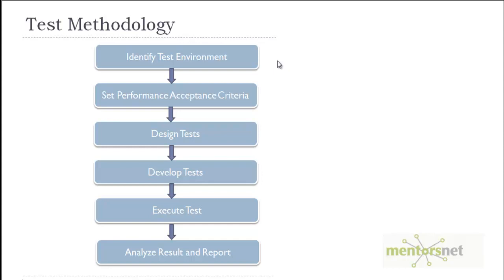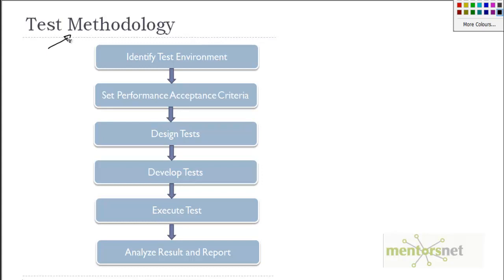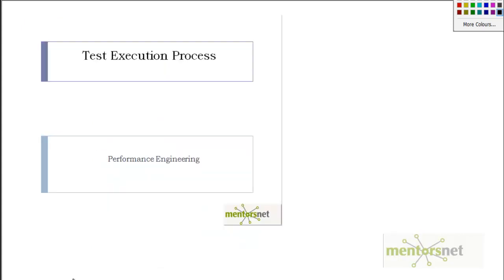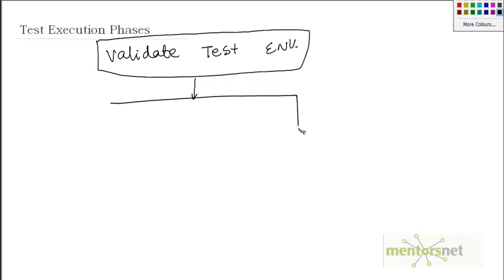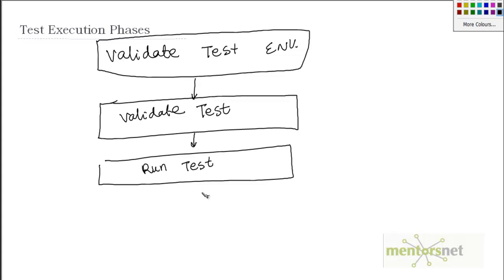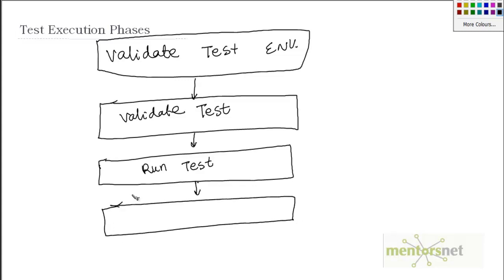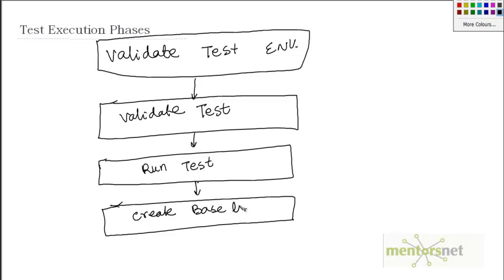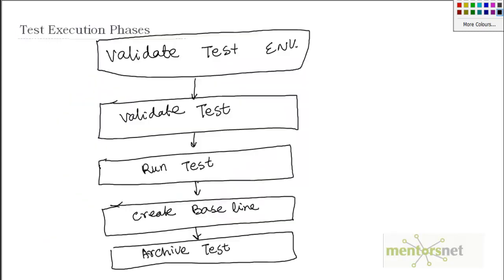26 Test Execution Cycle